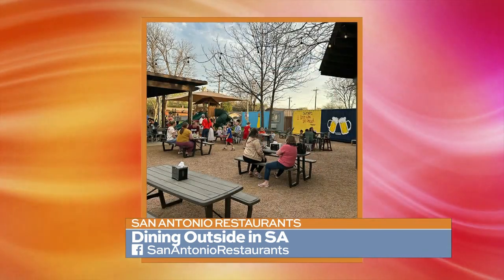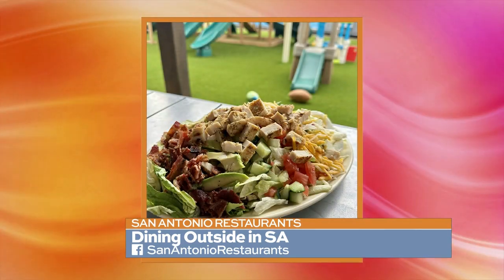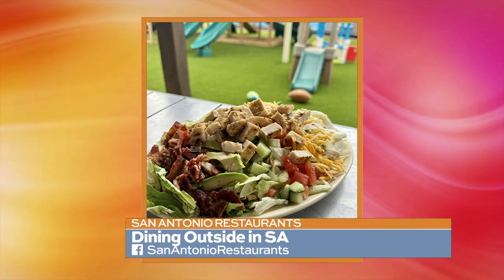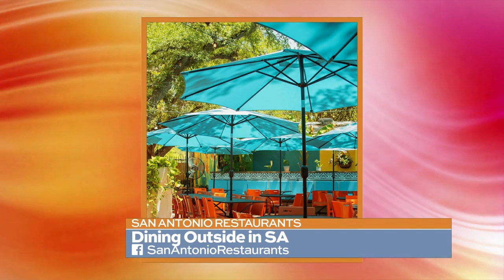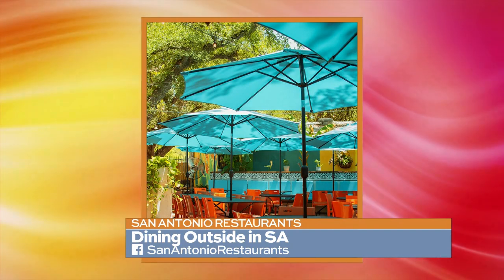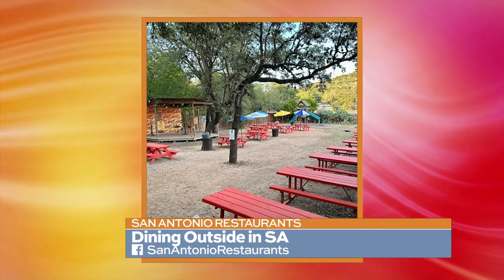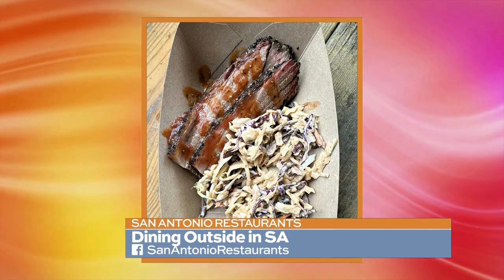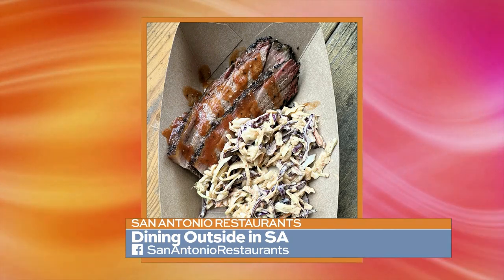Best restaurant patios in San Antonio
It's time to head outside to dine! Our friends Alan Williams and Susie LaFredo from the San Antonio Restaurant Facebook Group give us their picks for some of the best restaurant patios in the city.